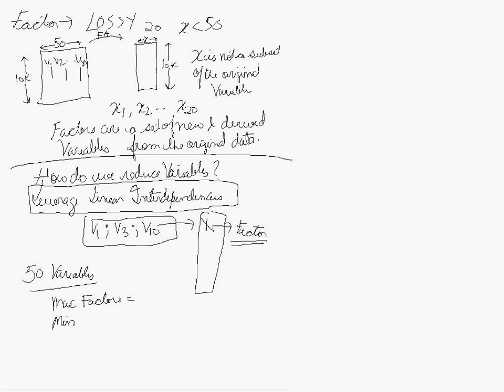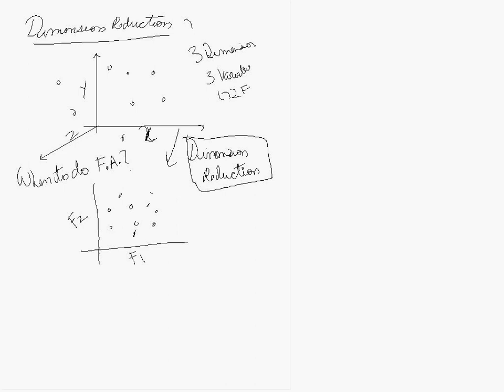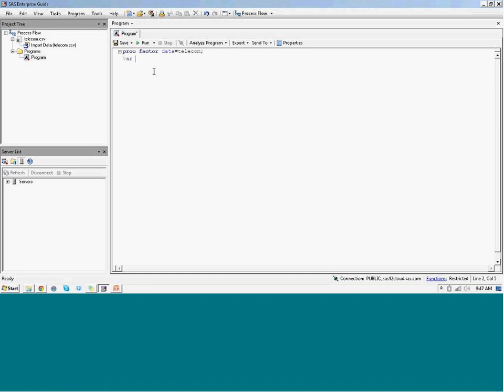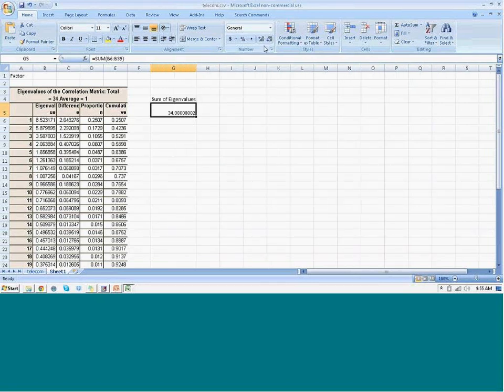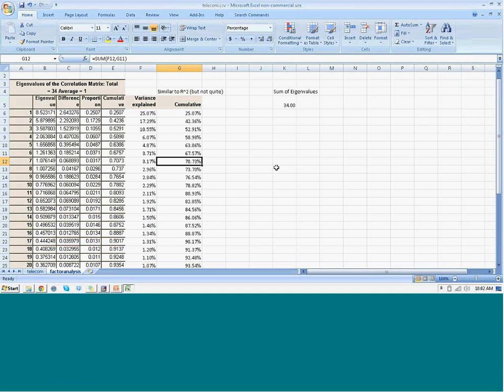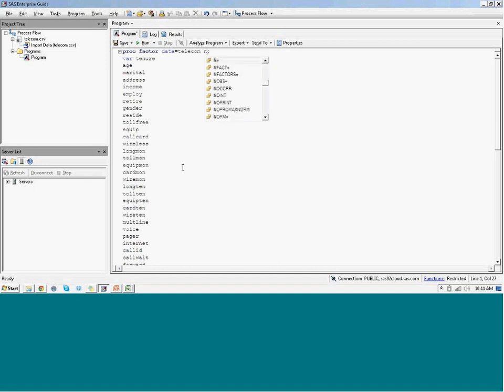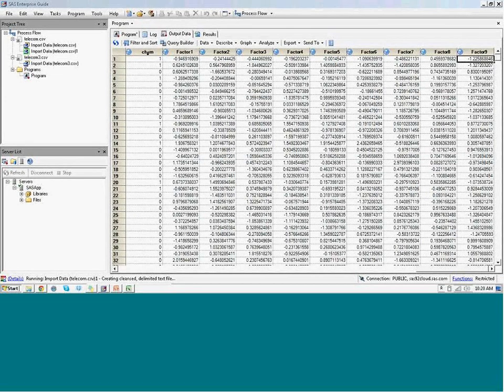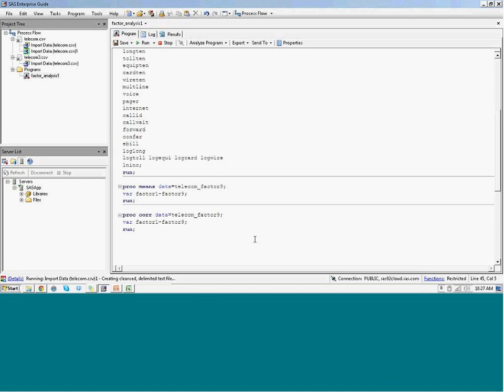Factor Analysis - Principal Component Analysis using SAS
Proc factor in SAS.